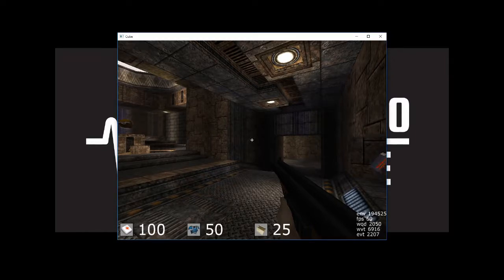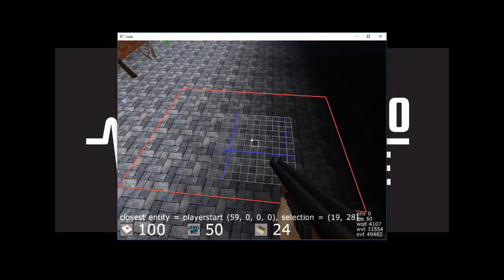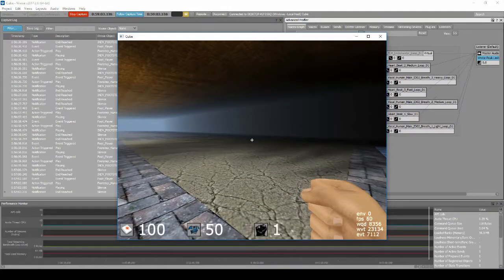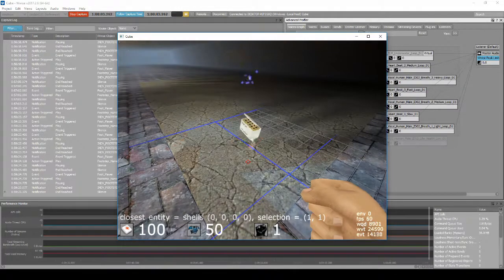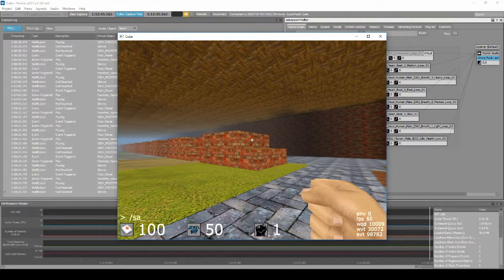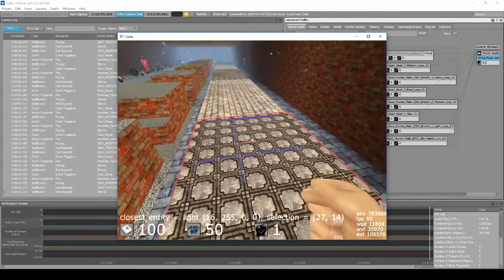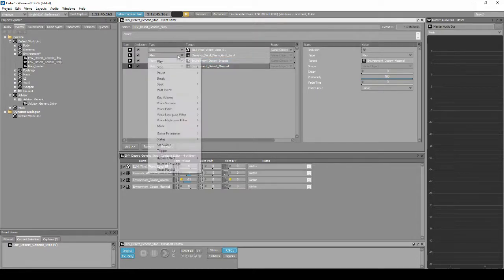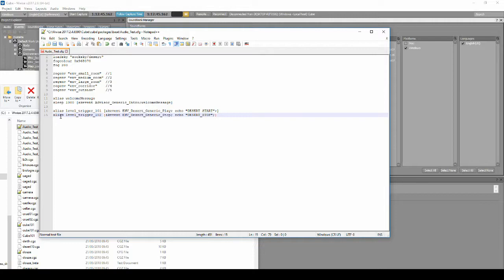CUBE Wwise 2018: Chapter 17 D - QA: Creating & Scripting Test Maps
In this final QA video we look at setting up test maps that allows to test content quickly.
The steps in this guide will also aid those that want to create their own audio trigger points in scripted maps e.g. DCP_the_Core